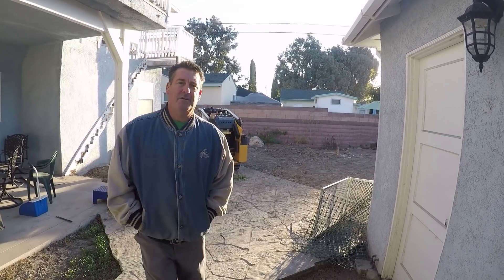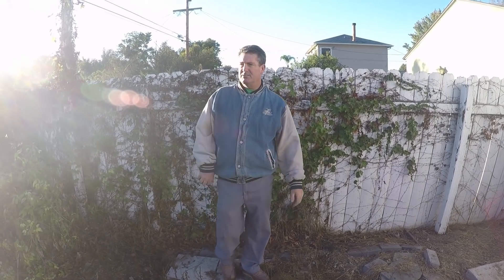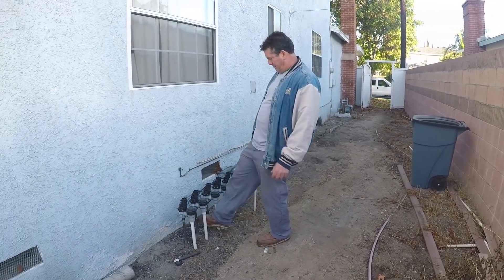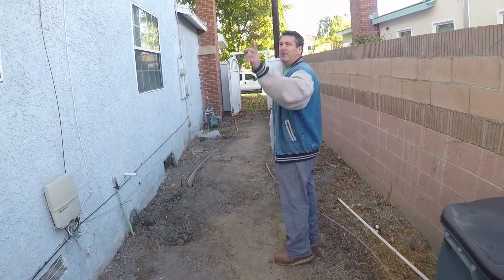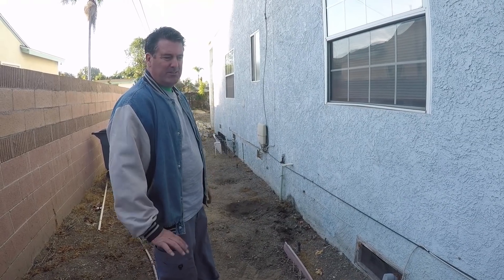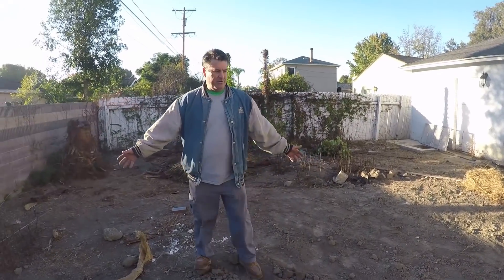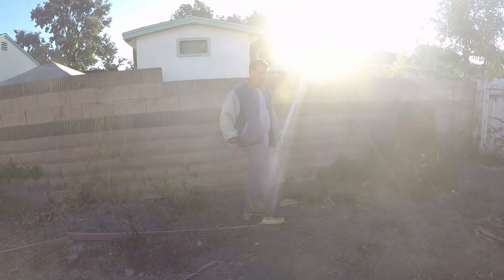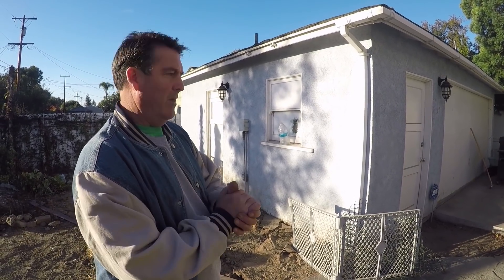Stamped Concrete, Block wall Build, and Post Deck Replacement Job Series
This is the Intro to the Job build Series. In these upcoming videos we will be posting how to pour a stamped concrete patio, How to build a block wall, and how to replace posts for a deck. We hope you guys all enjoy the video to come and enjoy the introduction to this build series!

Table Saw Folding Stand

Makita 70lb Jack Hammer

Makita 35 pound Jack Hammer

Hilti Totary hammer Drill

Skill Saw

Skill Saw with Laser Guided

Marshalltown Finishing Square Trowel 14 x 4

Marshalltown Finishing Square Trowel 24 x 5

Marshalltown Finishing Round Trowel 16 x 4

Marshalltown Margin Towel 6 x 2

Marshalltown 6 x 3 Edger

Marshalltown Walking Edger

Marshalltown Rock-It Adjustable Bull Float Bracket

Bon BullFloat and Rock N Roll Bracket

Milwaukee Hammer Drill/Driver

OdellCompleteConcrete.com